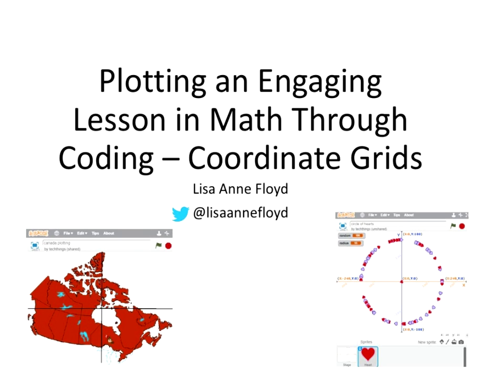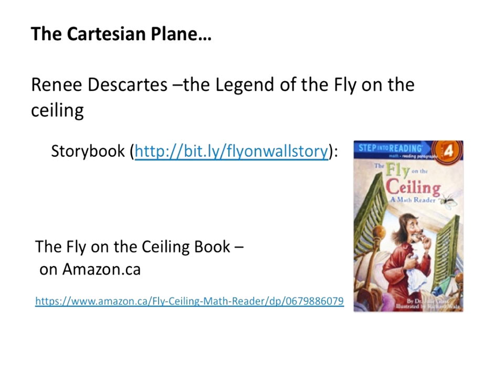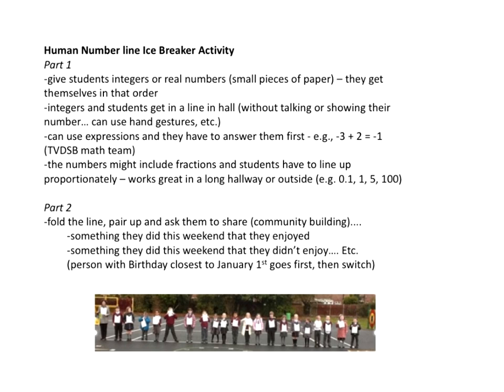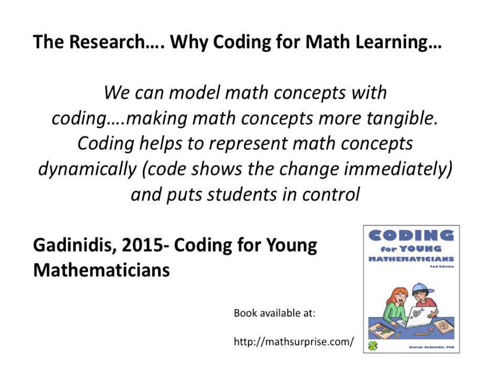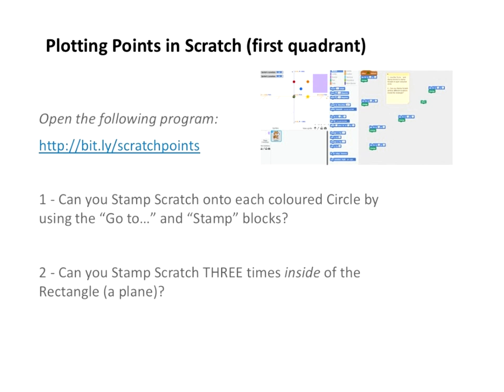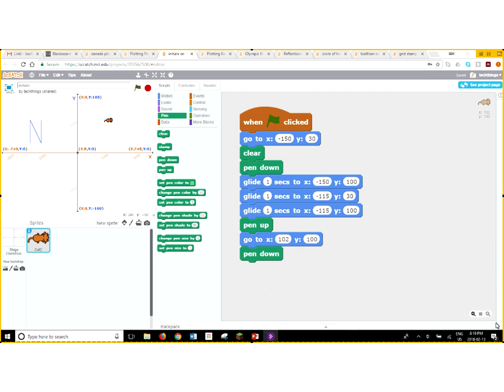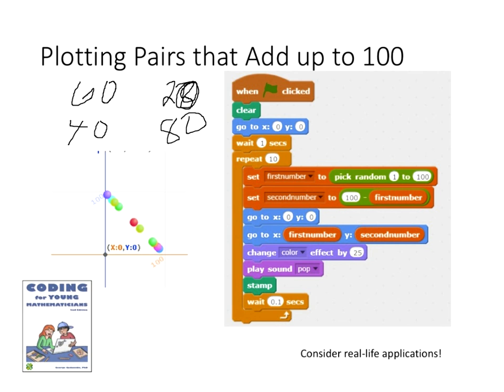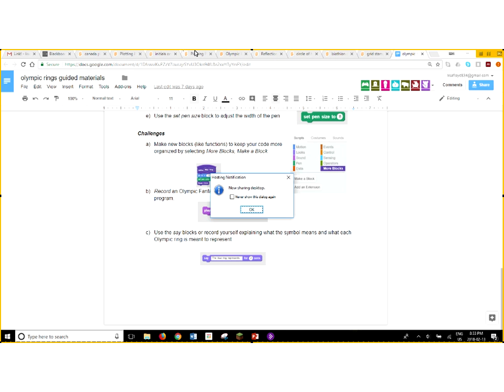Plotting an Engaging Lesson in Math Through Coding- Coordinate Systems - Feb 13, 2018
2018 FEB 13

Plotting in math can be as engaging as it is when storytelling. Working with coordinate systems can be more interactive and purposeful when students are coding. Participants in this session will be introduced to coding challenges in Scratch (a free web-based application) that help to enhance student understanding of the coordinate grid in math class. Coding offers many affordances to students’ learning of math ideas.